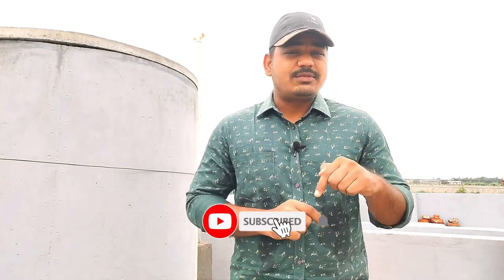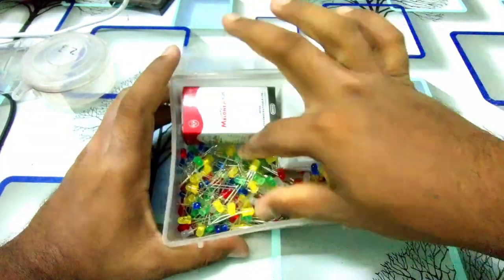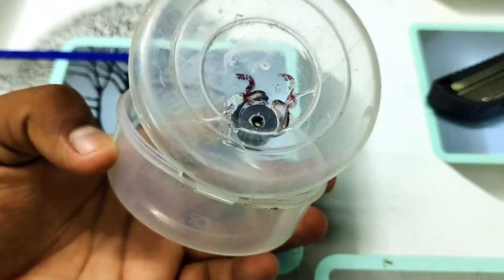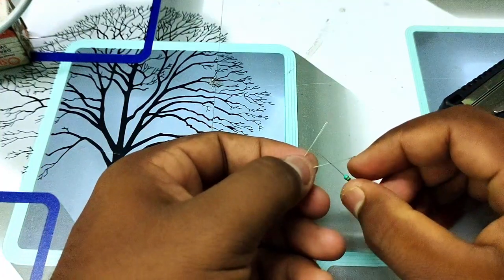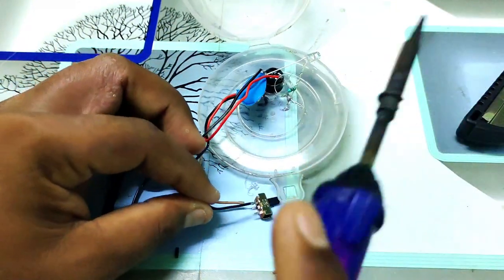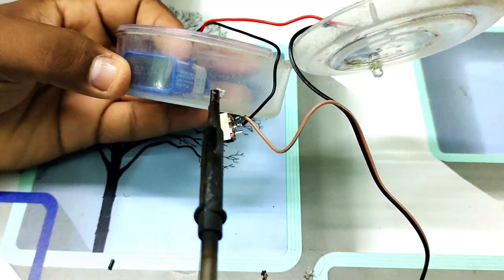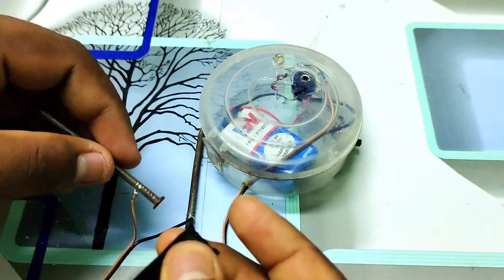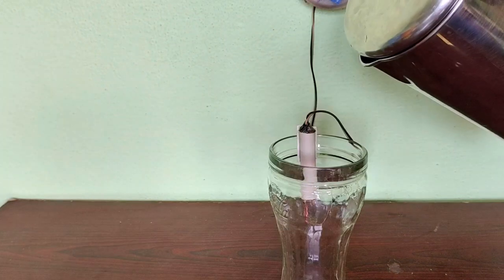how to make water tank alarum in telugu